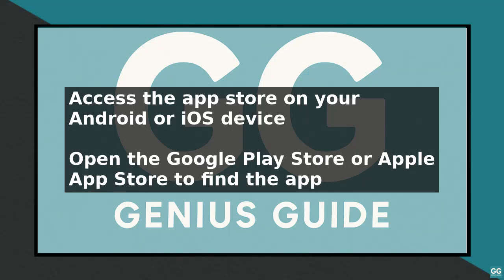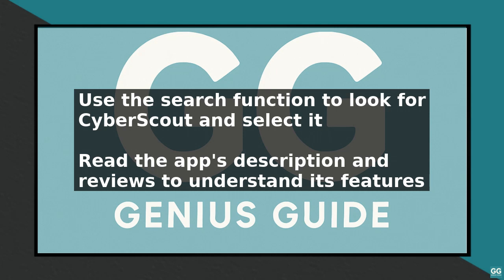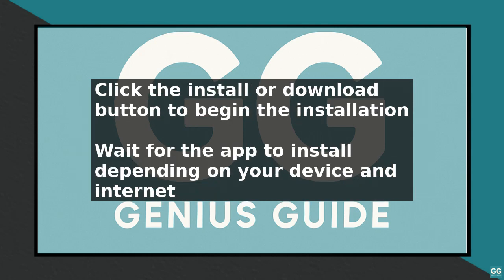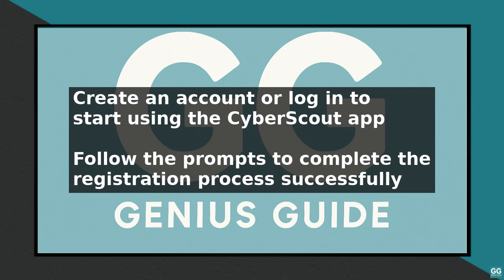Where To Find CyberScout Mobile App (2025)